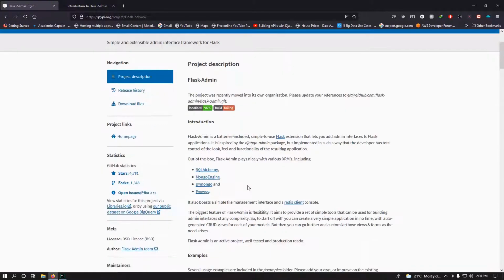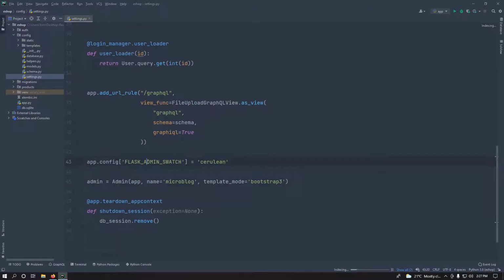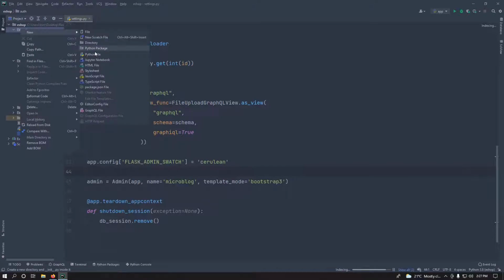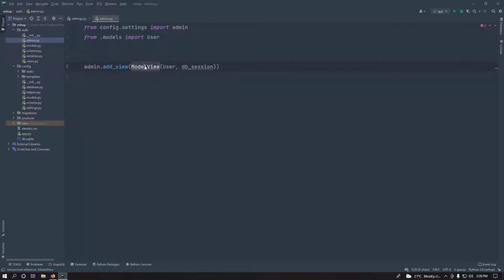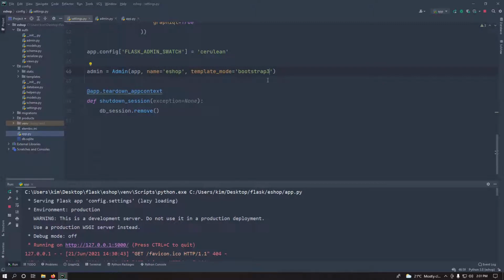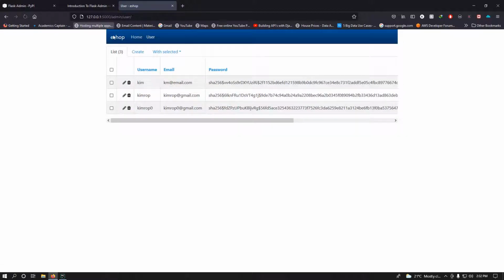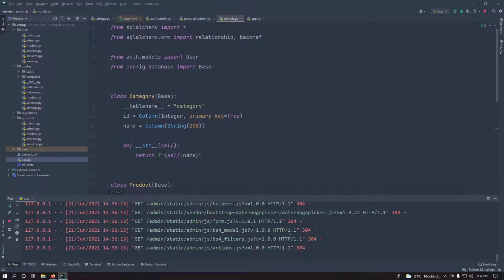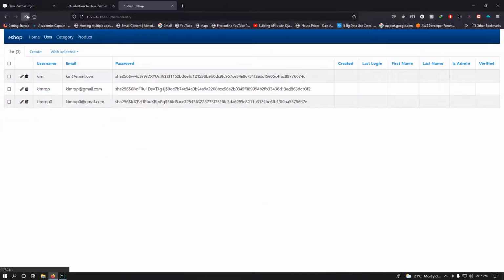p2 setting up flask admin and adding modelviews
in this video we shall be introducing flask admin, if you already know that and you care about more complex things like template override and such then you can skip this video